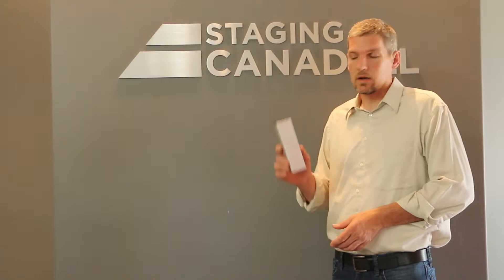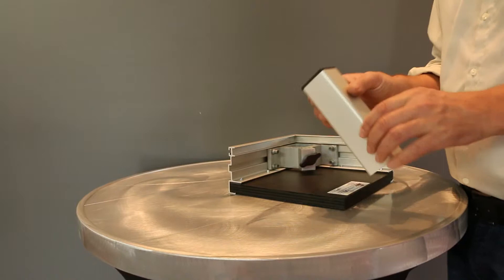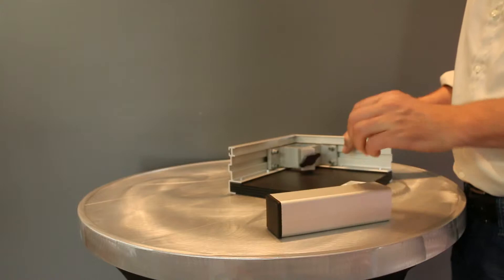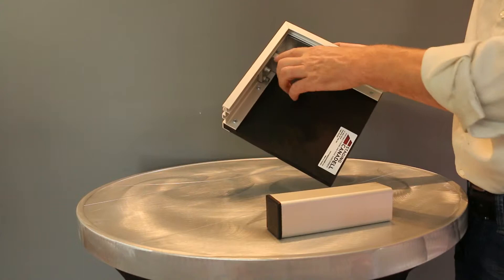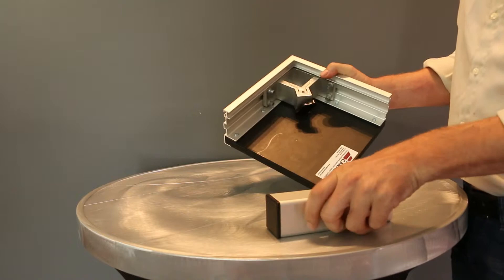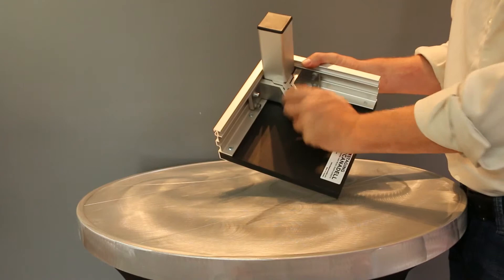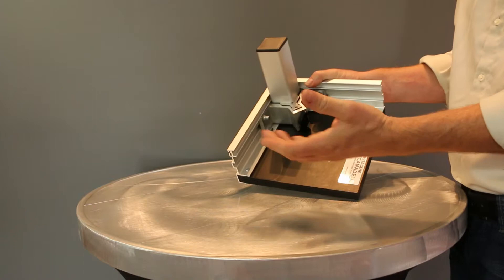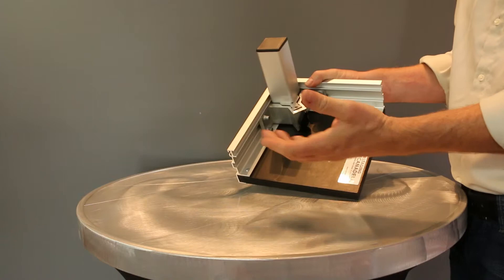Staging Canadell - Portable Stage: Removable Leg System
Staging Canadell is a manufacturer of portable stages and music risers.  This video shows the use of the removable leg system, typically used on a Choral/Band Riser or Portable Stage platform